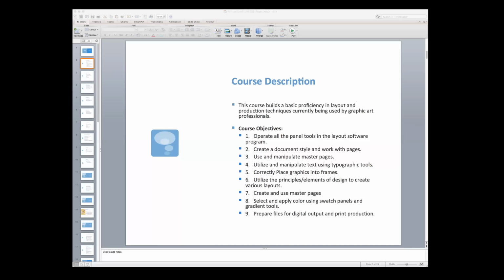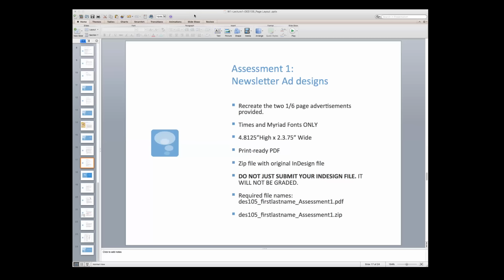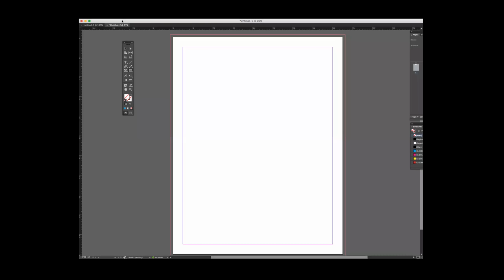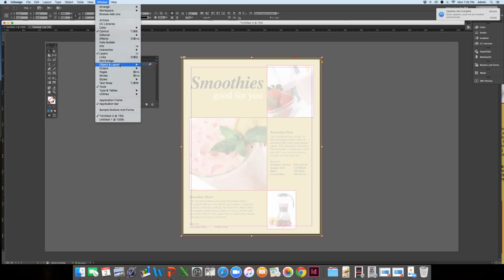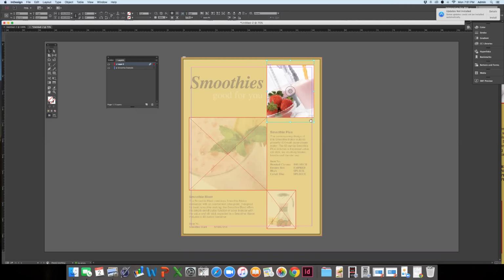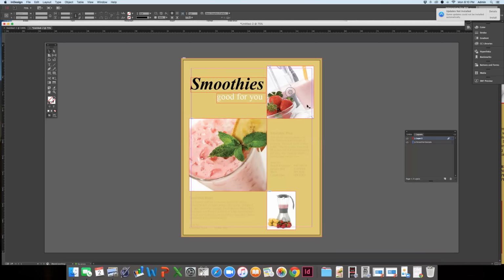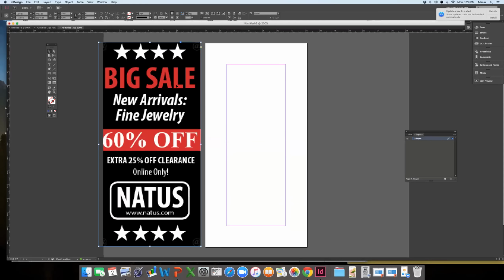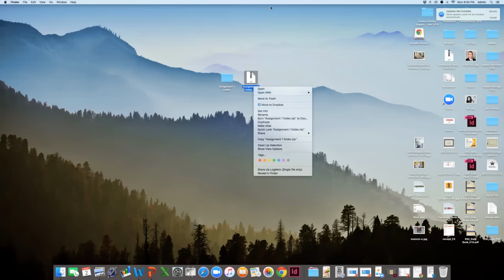DES 105 W1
Assignment 1 review: Smoothie catalog page + newsletter ad